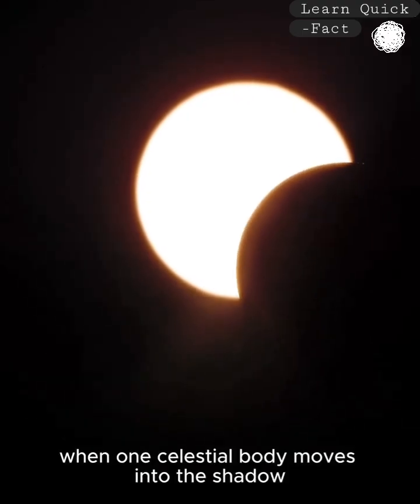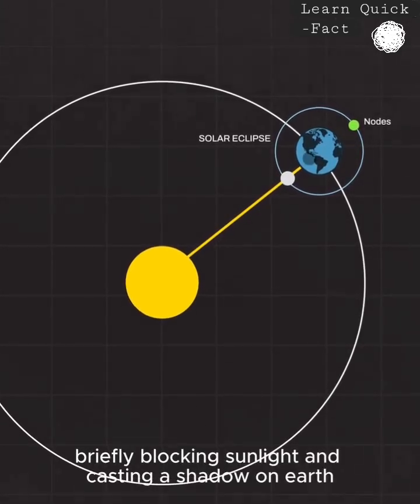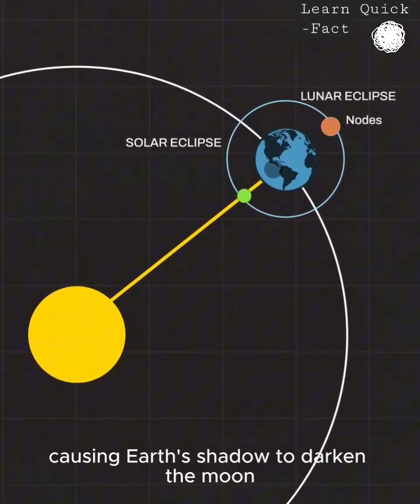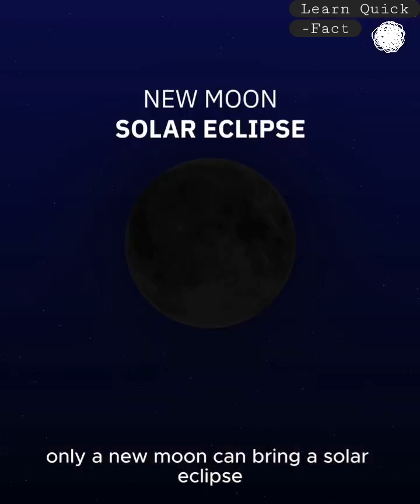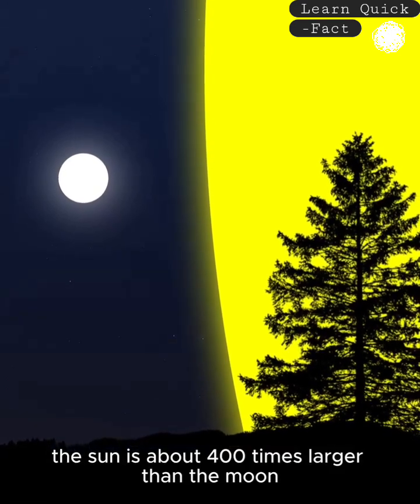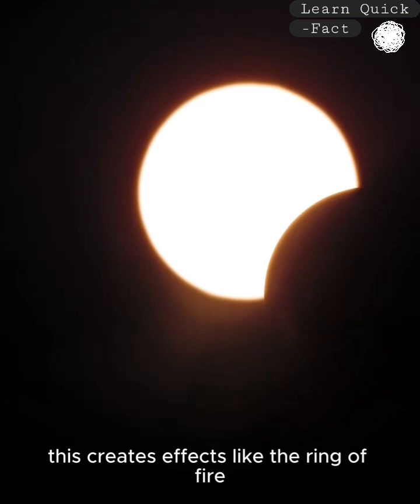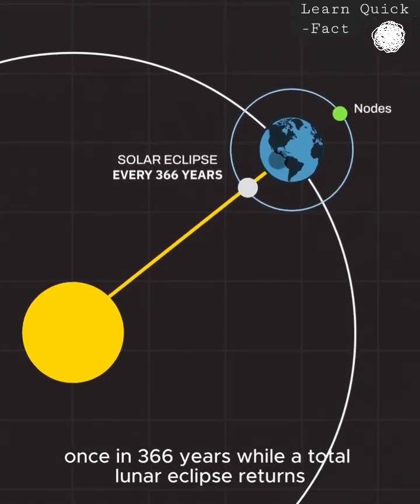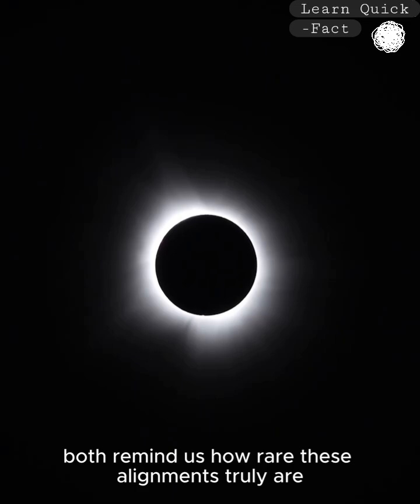Interstellar Comet 3I/ATLAS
Interstellar Comet 3I/ATLAS: Mars-Bound Visitor.